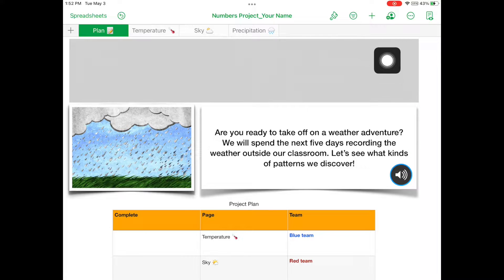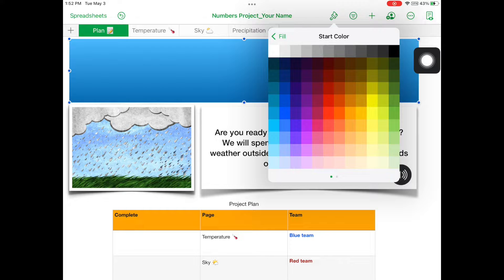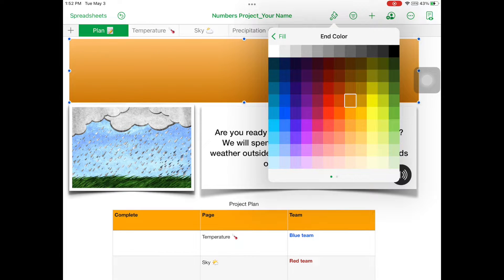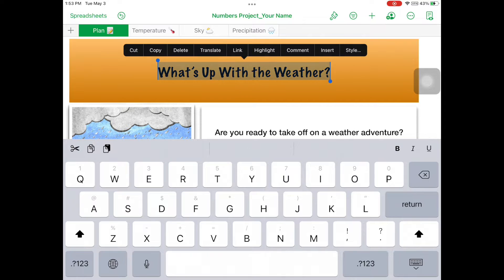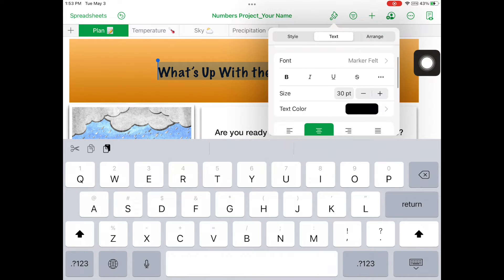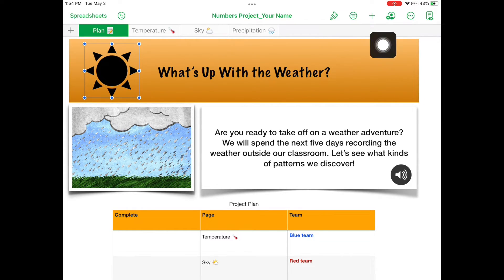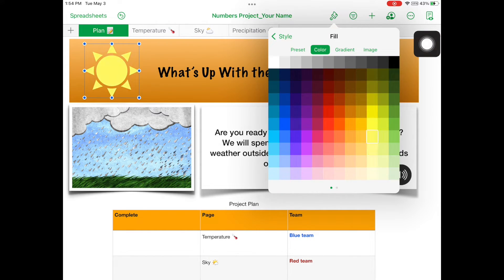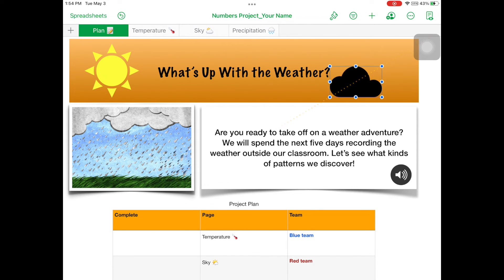Numbers on the iPad 2: Add Text and Shapes to the Banner